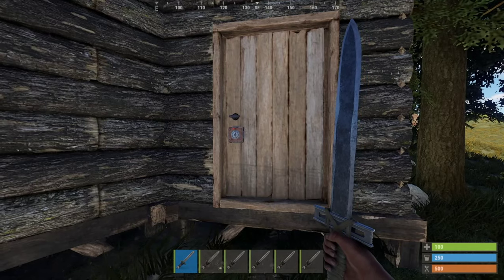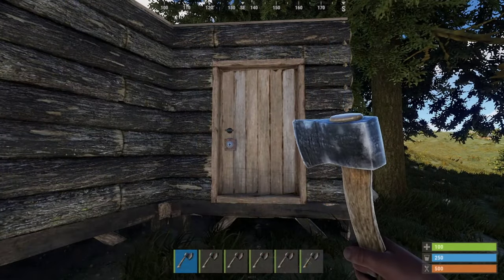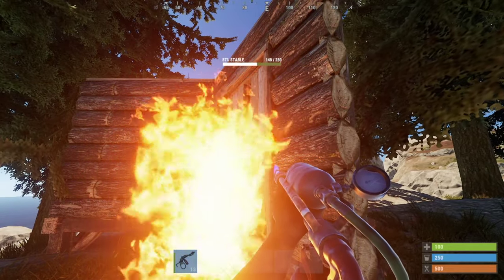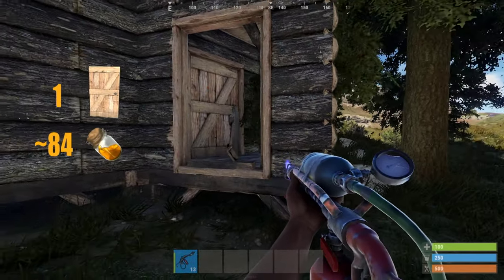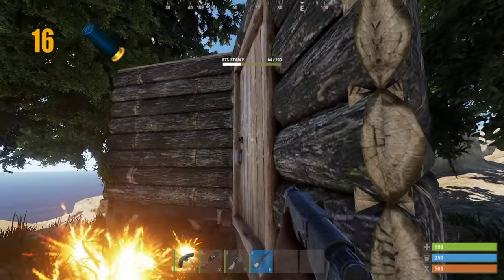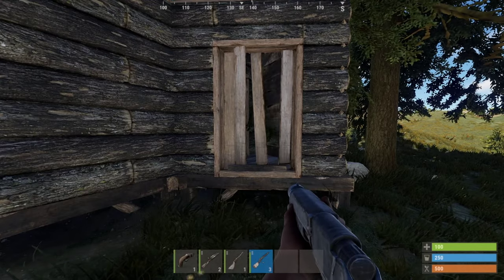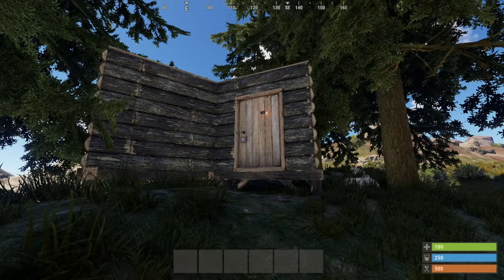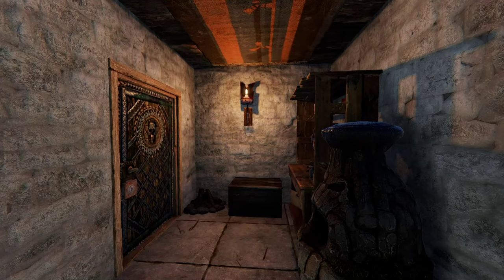Rust Raiding Economics - The wooden door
How much does it cost to raid a wooden door?
If you play Rust on PC or on Console you must have wondered.
You will find the answer for the raiding cost of every best recommended method for the wooden door in this video.
This video is the first episode of the Rust Raiding Economics series.
The summary table for this episode is in the Summary Tables episode 1-15 video.

All financial support goes into upgrading the channel!

0:00 Intro
0:48 Options to destroy Wooden doors
1:01 Melee
1:23 Melee cost
1:55 Fire
2:19 Fire cost
2:34 Guns
3:09 Guns Cost
3:49 Beancan grenades
4:02 Beancan cost
4:17 Satchel charge
4:27 Satchel charge cost
4:45 Summary
5:07 Outro